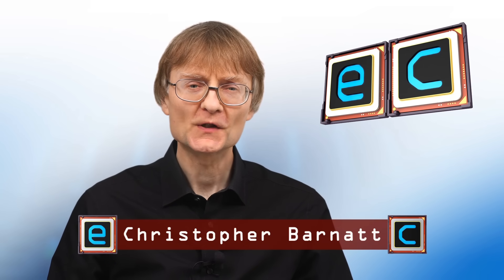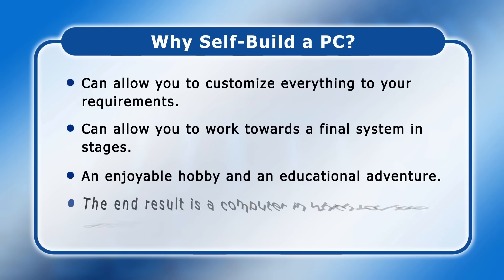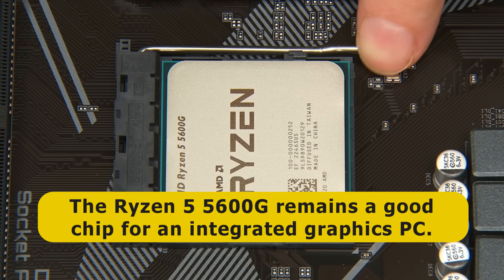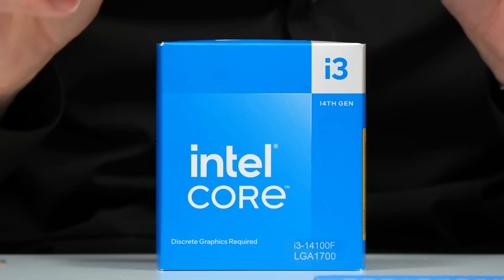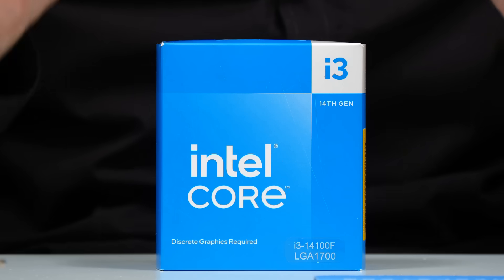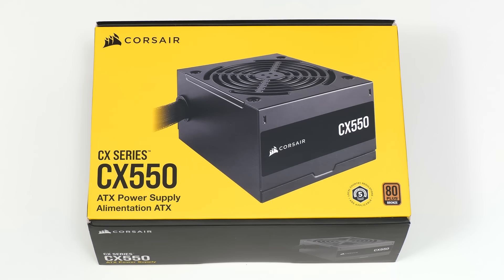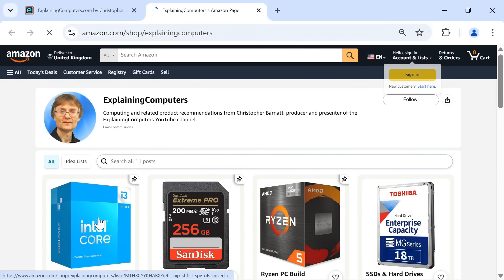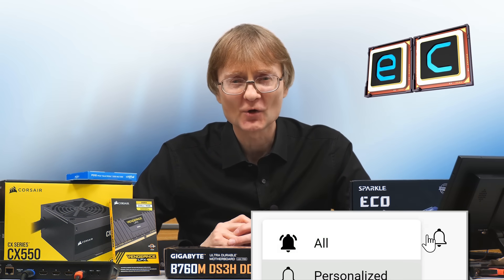Choosing PC Build Components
Selecting the parts for a $500 PC build based on an Intel i3-14100F processor. This computer is constructed and tested in this ExplainingComputers video

All of parts for this build are in “Intel PC Build 2025” list in the ExplainingComputers Amazon store fronts, which are here:

Amazon US
Amazon UK

The individual parts are also as follows:

Intel Core i3-14100F -- Socket FCLGA1700
Amazon US
Amazon UK
Note that the 14100F must be used with a graphics card, as it has no integrated GPU. However, if you want to build a system with integrated graphics, do not purchase and fit a graphics card, and instead use an i3 14100 CPU.

Gigabyte B760M DS3H DDR4 a MicroATX form-factor board.
Amazon US
Amazon UK

Corsair Vengeance 16GB (2x8 GB) DDR4 3200
Amazon US
Amazon UK

Sparkle Intel Arc A310 ECO 4GB
Amazon US
Amazon UK

Crucial P310 500GB SSD
Amazon US
Amazon UK

Corsair CX550 80 PLUS PSU
Amazon US
Amazon UK

Gamdias TALOS E3 MESH GamingPC case
Amazon US (black)
Amazon UK

All of the ExplainingComputers hardware guides can also be found on this

Finally, the online PSU calculators I mentioned -- and which can be used to make sure a power supply is sufficient for a build -- are here:

More videos on film and other making, plus retro tech, can be found on my Christopher Barnatt channel

Chapters:
00:00 Titles & Intro
00:42 Build or Buy?
01:49 Integrated or Discrete GPU?
03:54 CPU
05:46 Motherboard
08:54 RAM
10:42 Graphics Card
12:46 SSD
13:43 Power Supply
14:55 Case (& full costing)
17:55 Wrap